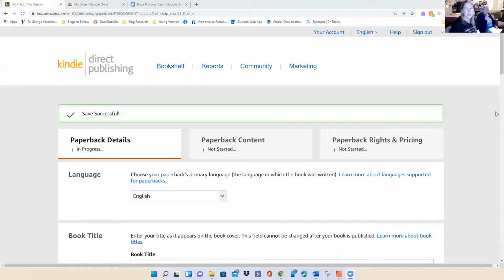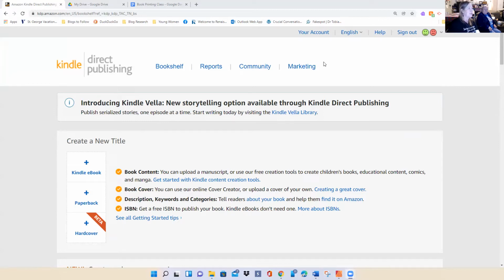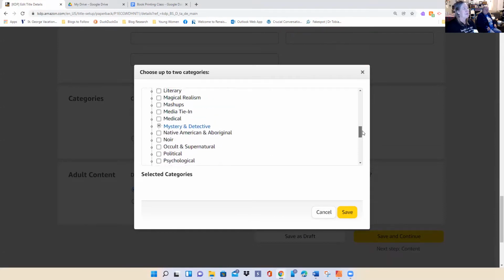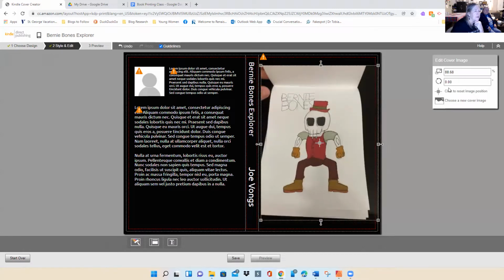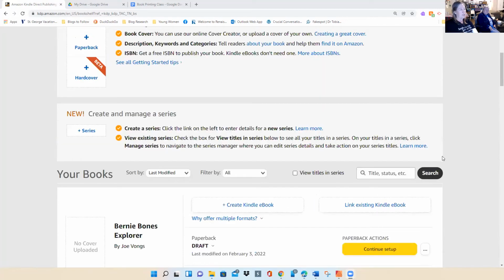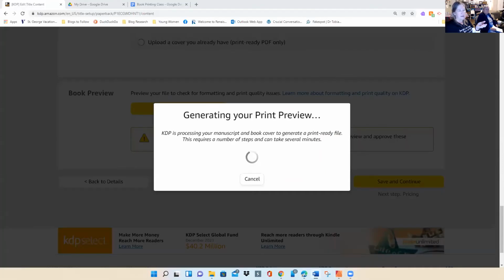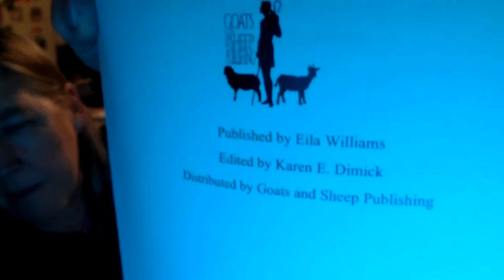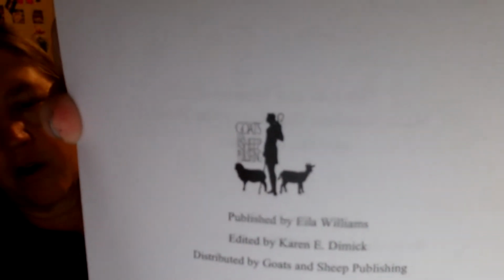Book Printing Class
The basics about putting together what you need to publish a book through Amazon's Kindle Direct Publishing